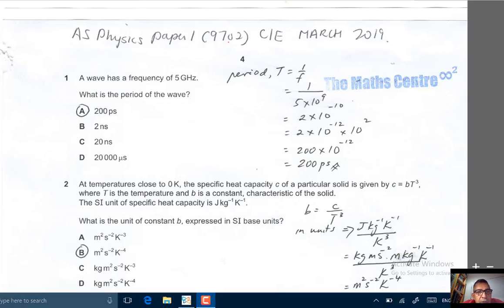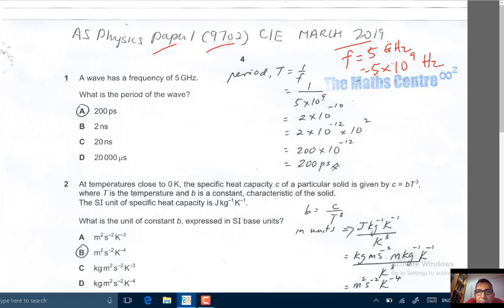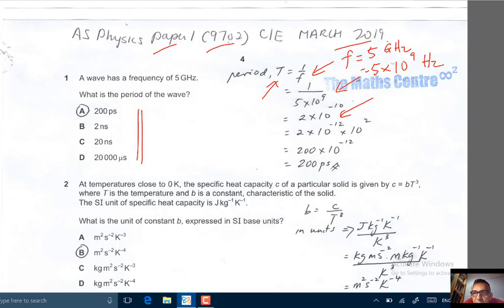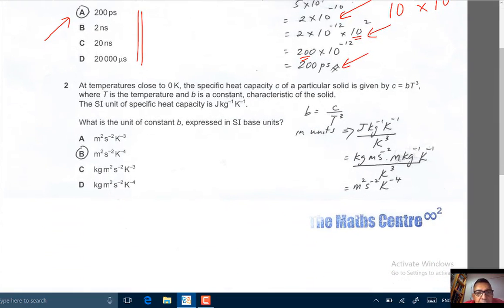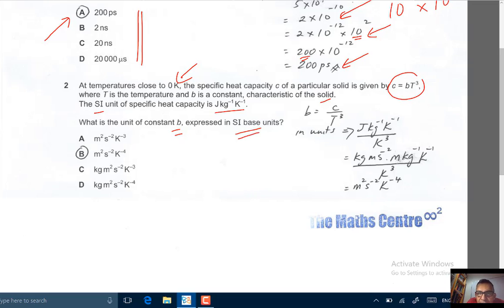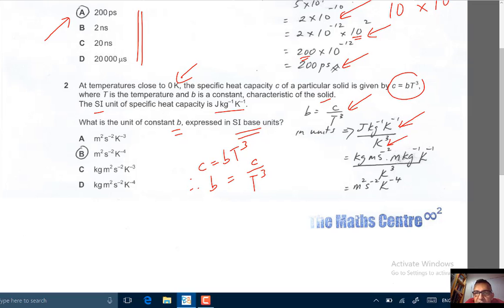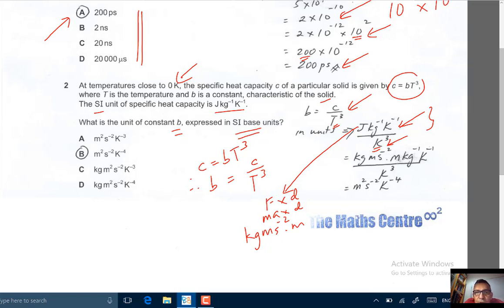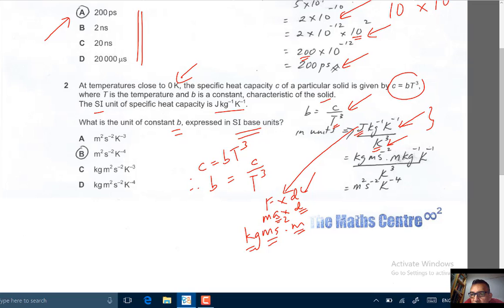CIE AS Physics (9702) Mar 2019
CIE AS Level Physics (9702) Paper 1 Mar 2019 exam questions 1 & 2 full solutions.